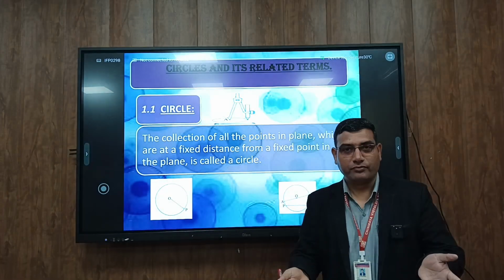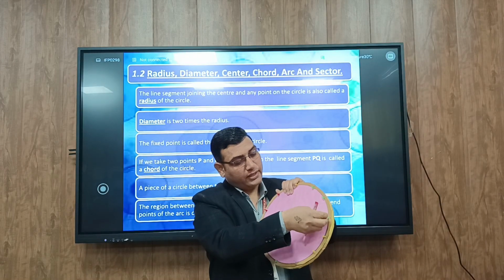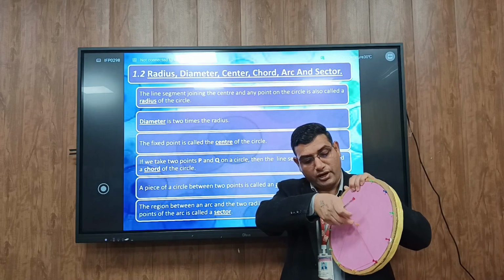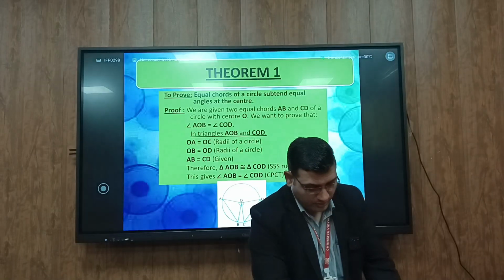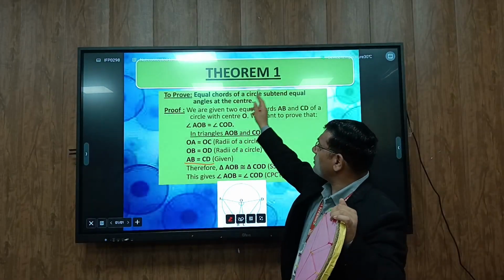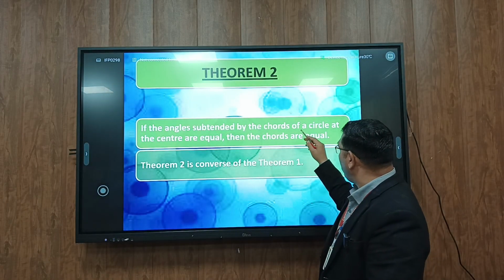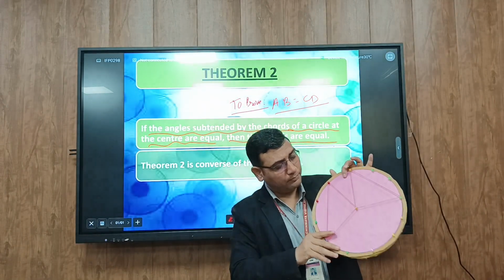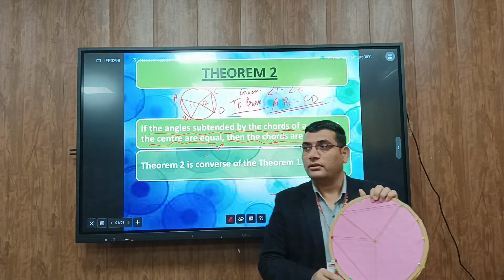Circles | Class 9 Maths | Important Theorems & Concepts | Mr. Rajkumar Chinmaya Vidyalaya Unchahar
Join Mr. Rajkumar as he explains the fundamental concepts of Circles from Class 10 Mathematics in a clear and structured way. This video covers important theorems, properties, and problem-solving techniques to help students master this topic with ease.

🔢 Topics Covered:
✅ Basics of Circles (Definitions & Terminology)
✅ Important Theorems on Tangents & Chords
✅ Properties of Tangents
✅ Applications & Problem-Solving Strategies
✅ CBSE Exam-Oriented Questions & Practice

This video is a part of Chinmaya Vidyalaya NTPC Unchahar’s initiative to make Mathematics simple and effective for students.